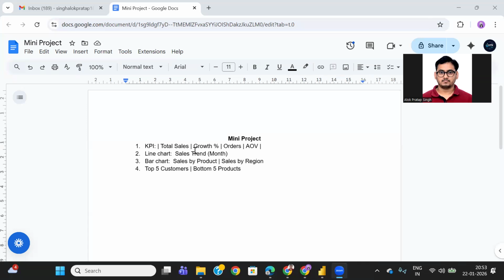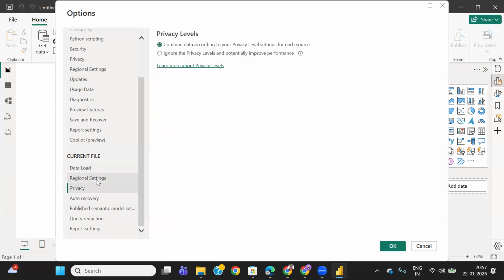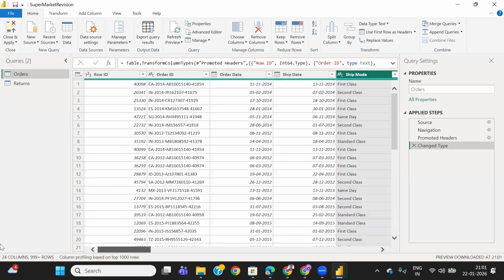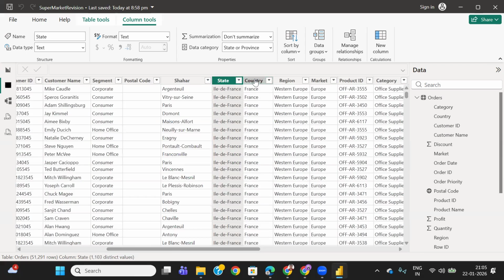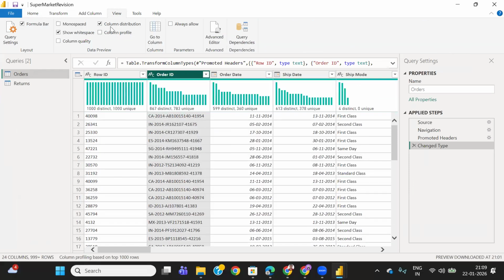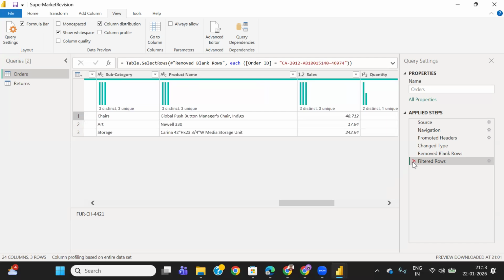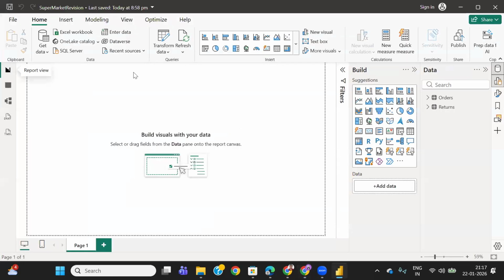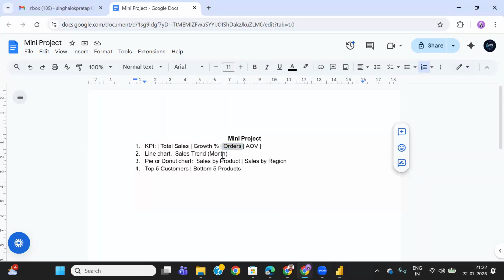Start PL-300 with This Power BI Mini Project | Complete Beginner Walkthrough(1st)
Preparing for PL-300 (Microsoft Power BI Data Analyst) and don’t know where to start?

In this video, I introduce a Power BI Mini Project specially designed for beginners, so you can clearly understand:

✅ Power BI Desktop interface
✅ Power Query Editor (data cleaning & transformation)
✅ Data Model & relationships
✅ Table View & basic DAX exposure
✅ How everything connects in a real project

This video helps PL-300 aspirants build a strong foundation before jumping into advanced topics like DAX, performance optimization, and complex models.

📌 Perfect for:

PL-300 beginners